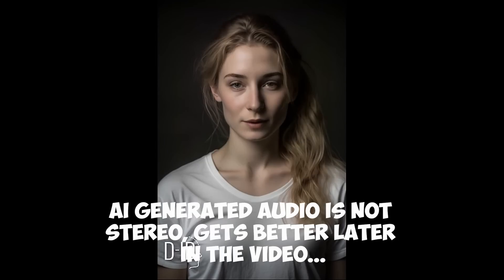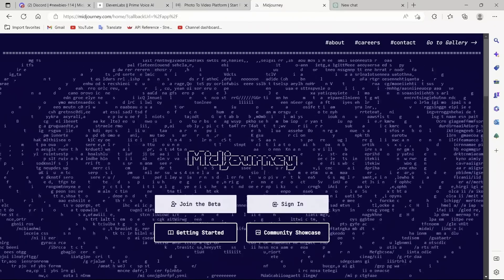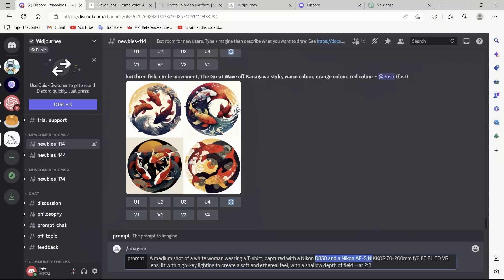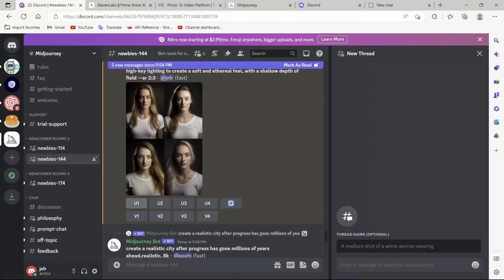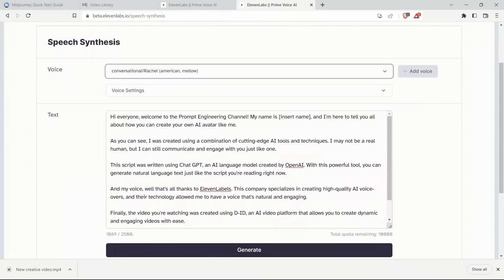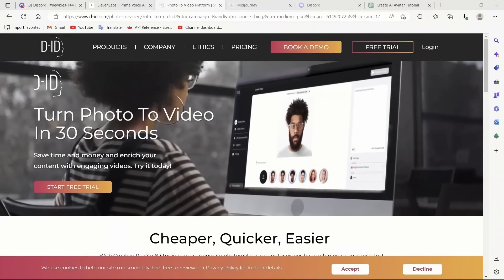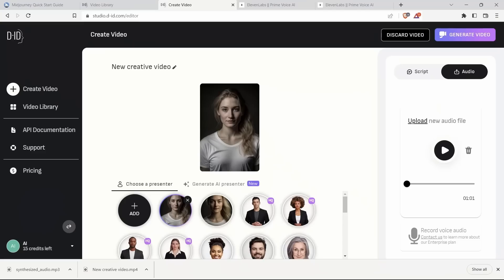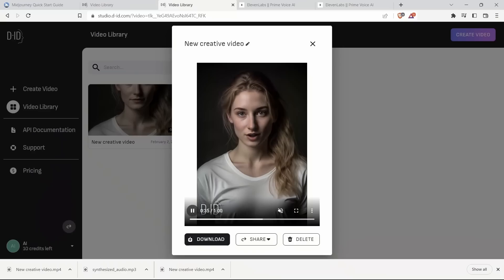Create Your Own AI Animated Avatar: A Step-by-Step Guide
In this video, learn how to create your own AI avatar with cutting-edge AI tools and techniques. Our AI avatar was created using MidJourney, Chat GPT, ElevenLabels, and D-ID, and you'll see how you can use these tools to bring your own avatar to life. Get ready to explore the exciting world of AI and see what you can create!

Prompt Used in the video:
imagine a medium shot of white woman wearing a Tshirt, captured with a Nikon D850 and a Nikon AF-s  NIKKOR 70-200mm f/2.8E FL ED VR lens, lit with high-key lightning to create a soft and ethereal feel, a shallow depth of field --ar 2:3

Timestamps:
Demo: [0:00]
MidJourney - image: [1:05]
ChatGPT - script: [3:45]
EvelenLabs - audio: [4:03]
D-ID - video (putting everything together): [5:35]